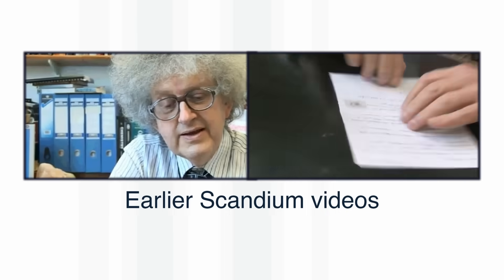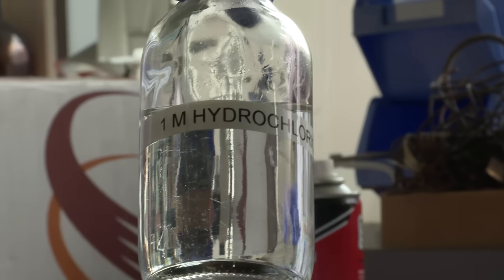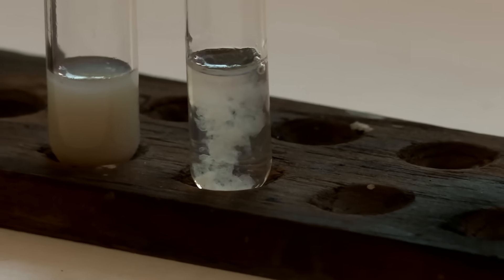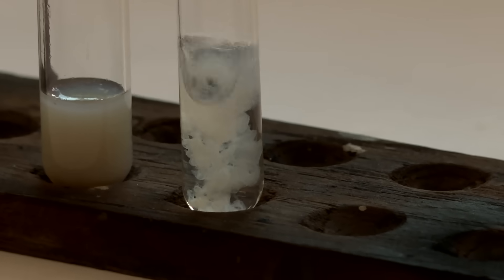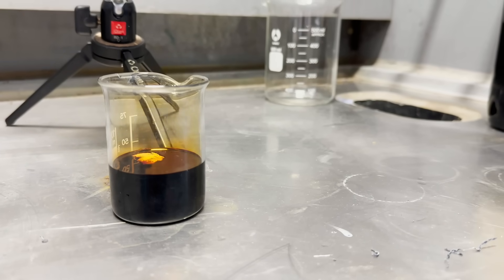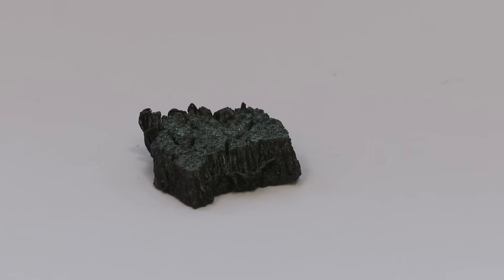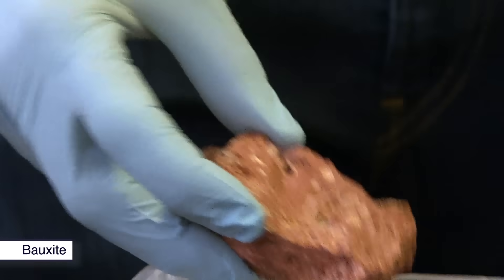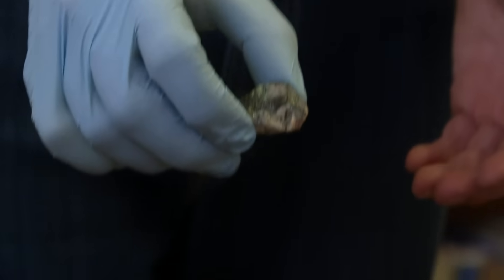SCANDIUM (new) - Periodic Table of Videos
Featuring Professor Sir Martyn Poliakoff and Neil Barnes from The University of Nottingham. And Mike Rumsey from the Natural History Museum.

If you are curious, here are our first Scandium videos...